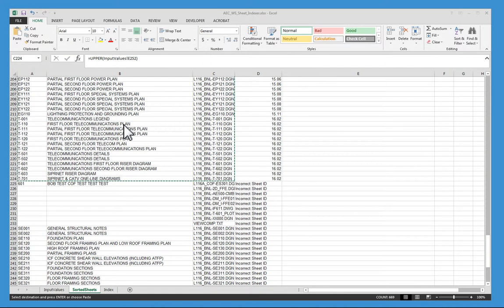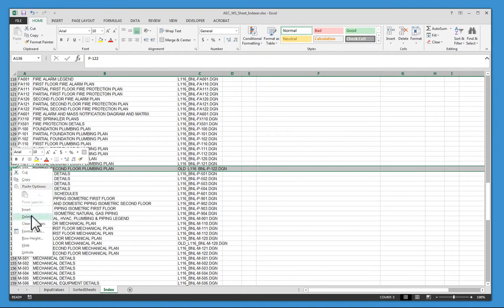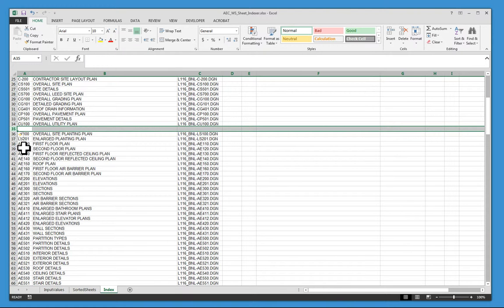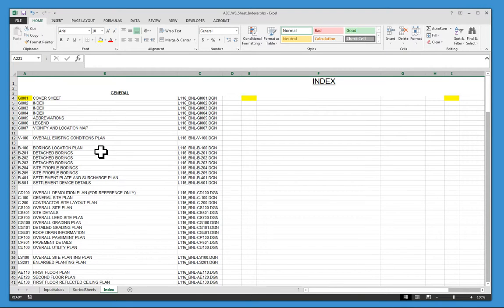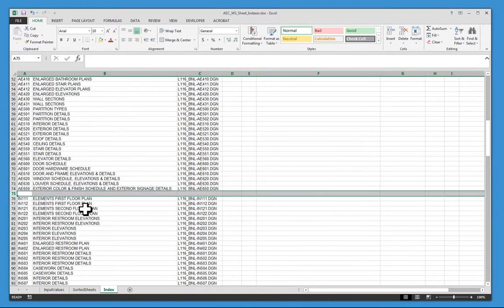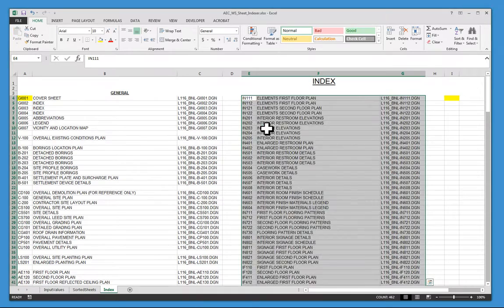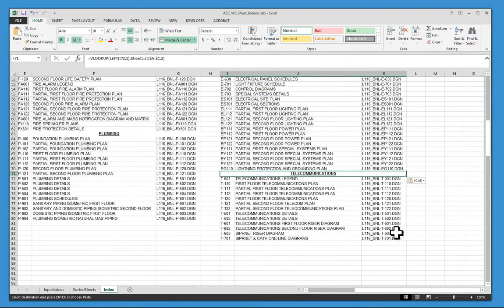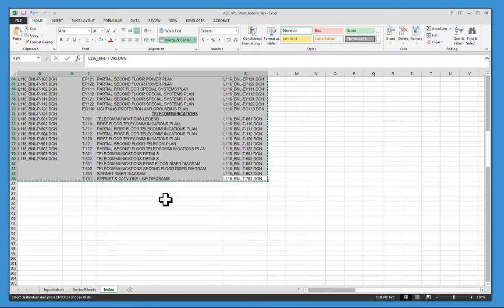AECWS - Sheet Indexer 05 - Creating the Index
A/E/C Work Structure Video - This video shows how to organize the sheet data in Excel, to get a good index to be pasted into MicroStation.